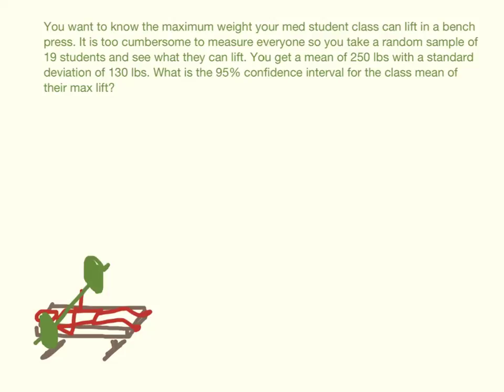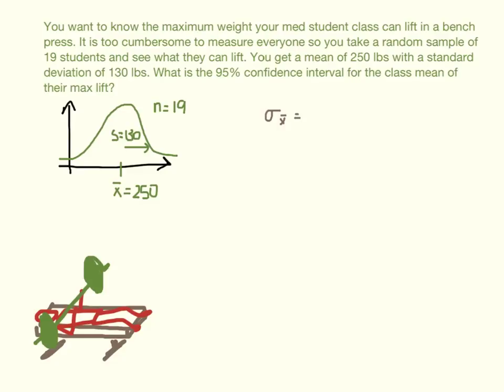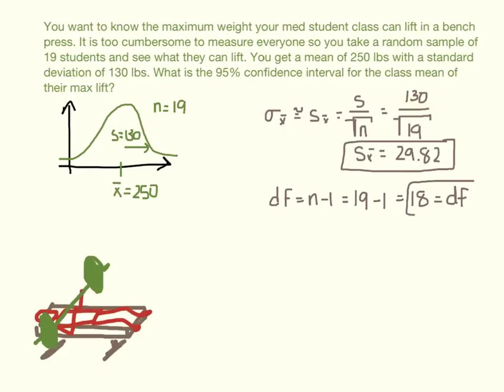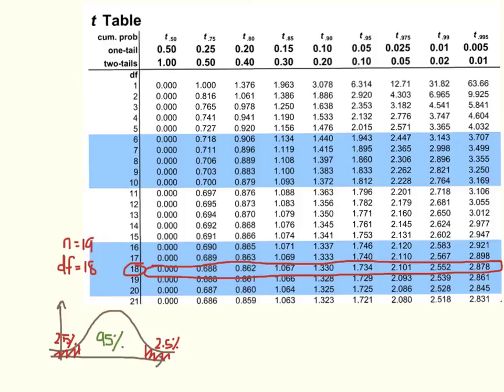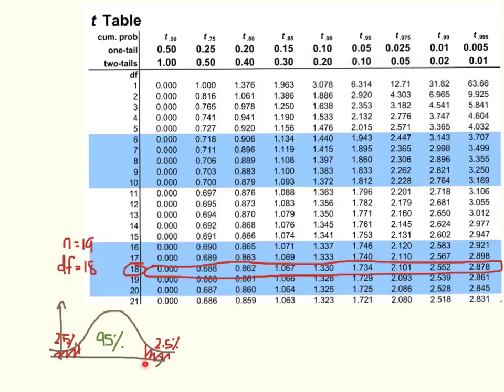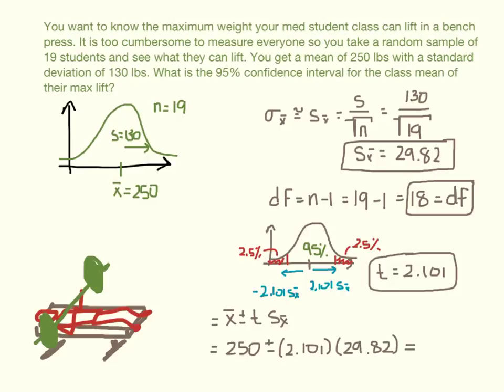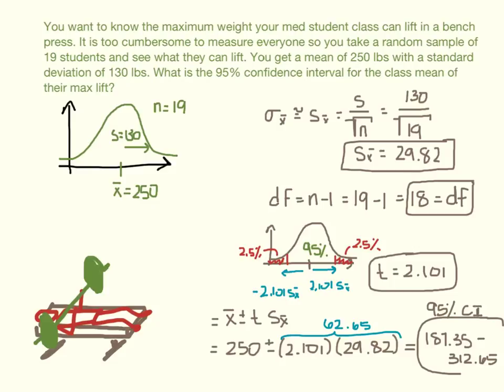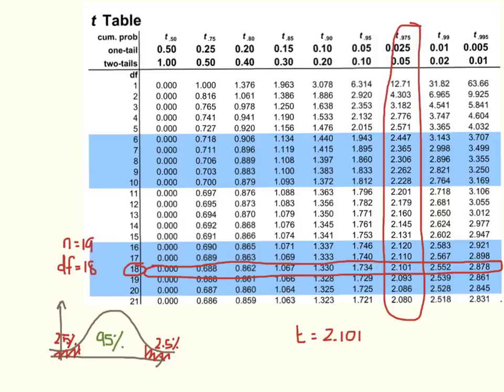Students T test example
Example using t tables to create a confidence interval